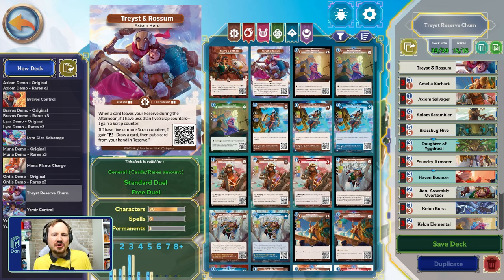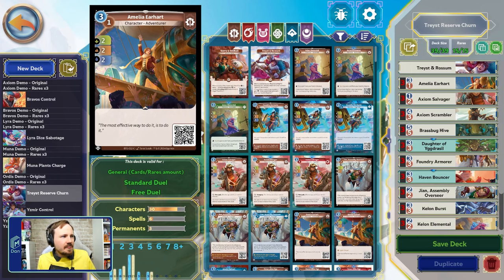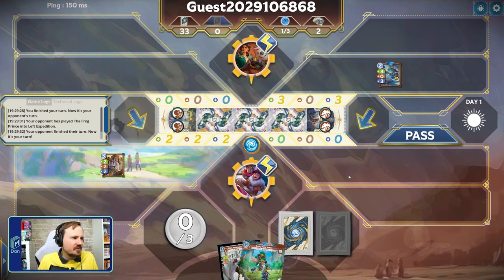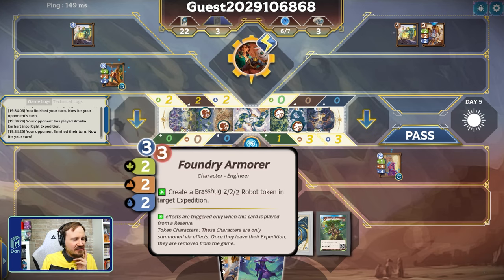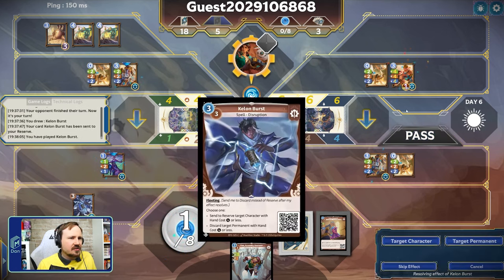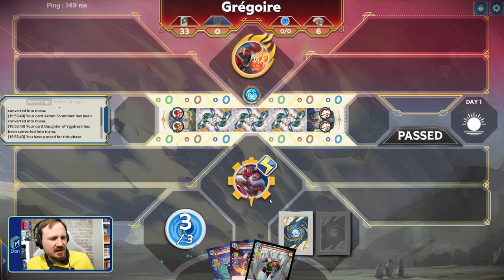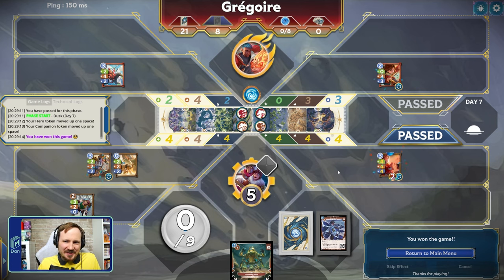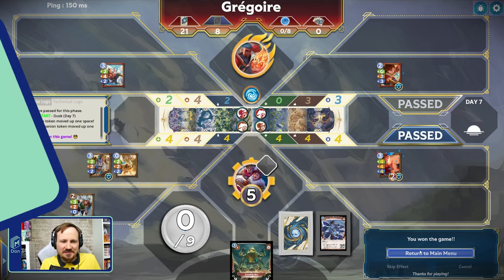Endless Axiom Reserves! | Altered TCG Digital Gameplay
In this week's Altered TCG digital gameplay, with ExAltered 8.0 now available, we have access to new heroes and cards!

Treyst & Rossum really caught my attention, but the highly Sierra-focused cardpool makes any decks using them a bit unwieldy. Do you really think THAT'S going to stop me from trying?

After seeing how this deck manages with this suboptimal card pool, I CAN'T WAIT to get the full set of cards and rebuild this deck! I totally love using your reserve for value and the tension of trying to build up the counters early while still optimizing your play to the expeditions to not get too far behind. And once you get set up - the value is huge!

To learn more details about the modernization of the game - check out our interview with Equinox's Eric Dieulangard

VIDEO CHAPTERS

0:00 Introduction
1:06 Decklist and Overview
11:09 Game 1 - Axiom (Sierra & Oddball)
22:51 Game 2 - Bravos (Kojo & Booda)
40:19 Game 3 - Lyra (Nevenka & Blotch)

There's no added cost and no tricks - just use the above link to access the site then shop away! As long as you don't close the window, change sites, or idle for 30 minutes, once you check out a percentage of what you buy will go to supporting Maindeck.

Get access to a huge music library for a small monthly fee. Try it out through my link below to support Maindeck as well!